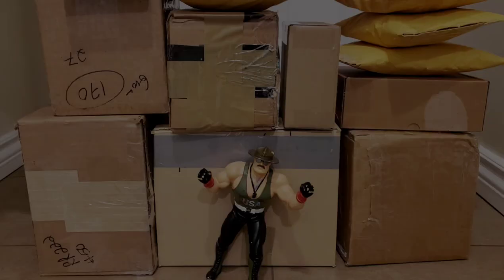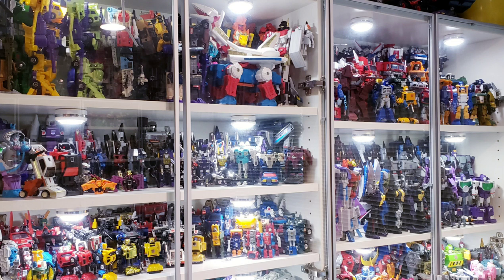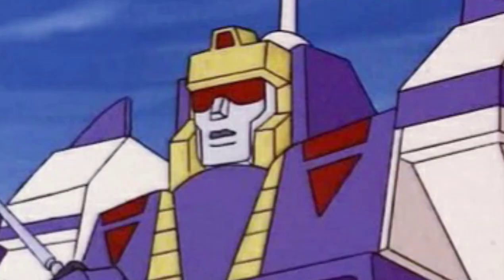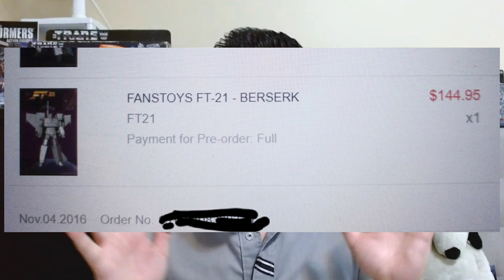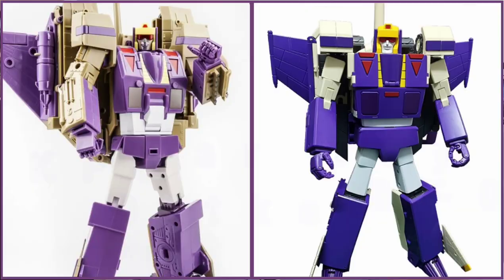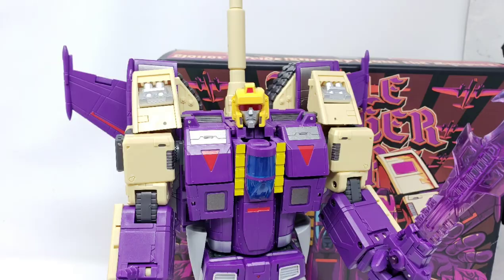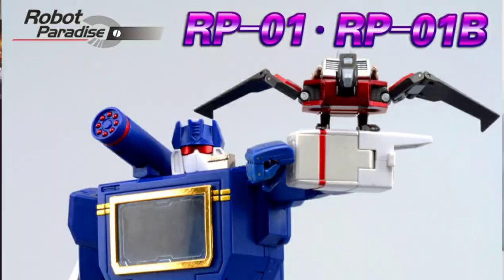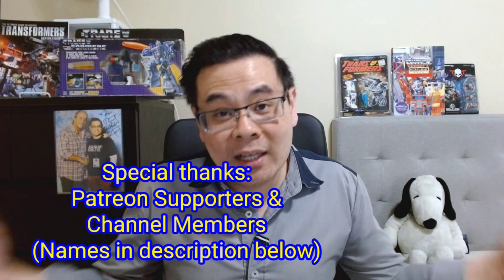A Seven Year Long Preorder? And Why I Cancelled this Masterpiece / 3rd Party Transformers Purchase!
In 2016 I ordered Masterpiece Blitzwing - actually a third party figure by Fanstoys known as Berserk. Ended up cancelling the preorder once I was able to get the comparable DX9 Gewalt figure.

Blitzwing is an amazing triple changer from the original Transformers G1 line of toys, also shown in the Sunbow animated cartoon. Let me tell my story here about this!

- Troy Kryvak
- Mark Olsson
- GenXToysGeek[Jody]
- Peter Johnny
- Stephen Plett
- Serpentorslair.com (Adam)
- Ryan Sweeney
- Scuba Pete
- Brendan Haley
- Will McLaughlin
- Matthew Comstock
- Treasures for Trigger
- K-Dawg Broadcasting
- Brick Something
- Payne's Toy Samples
- Ratface44 Reviews
- Skyfall
- Jonathan Sorensen
- Impossible Pie
- Flippyeleven
- Rai Rai Ken 33

Channel Members:
- Sgt Slaughter's Slaughterhouse
- Island of Misfit Toy Collectors
- Gazz
- Nolan
- AlphaPrimeYT
- Jim Largo
- GenXToysGeek[Jody]
- The Cannuck
- Robert Monti
- TJC
- Crash
- Ozstradamus Toyz
- Palpatine1975
- Emerald Knight Photos